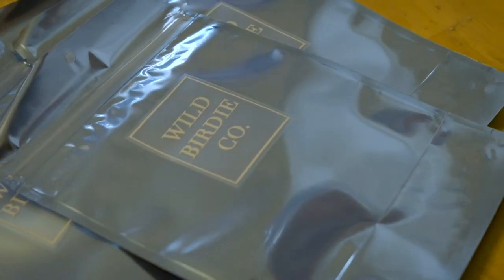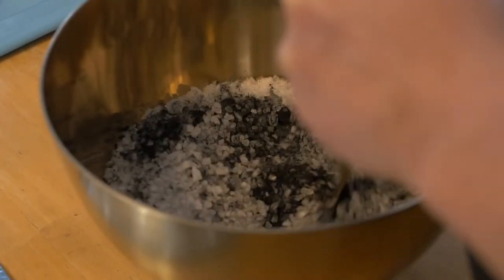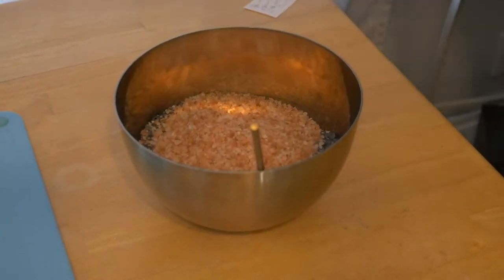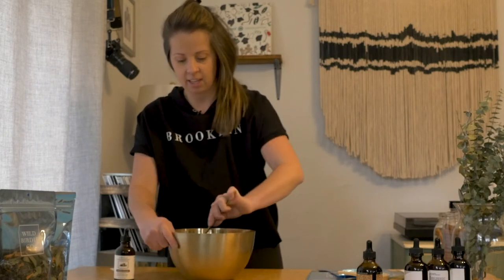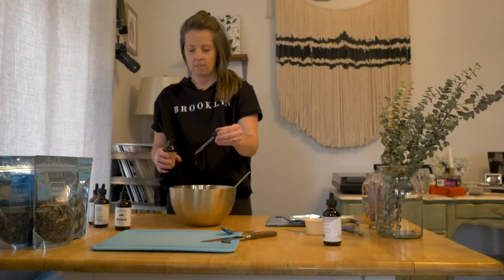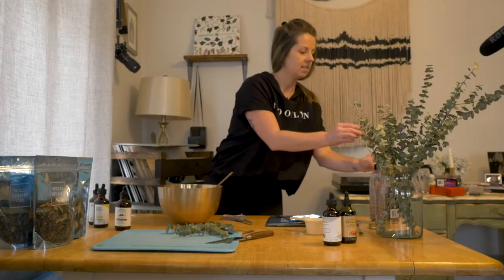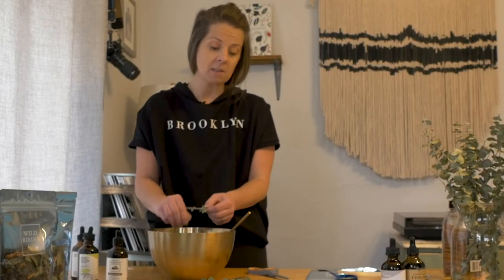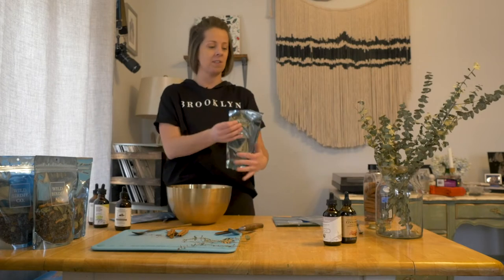Wild Birdie Co - Birdie Bath Collection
Collaboration with Milwaukee based company Wild Birdie Co. Lindsey explains what inspired her to create her Bath Salt collection. She goes over the Northern Woods blend, and explains everything that goes into the product.